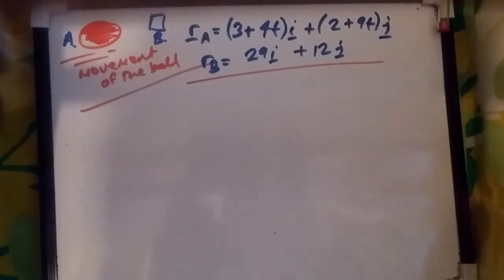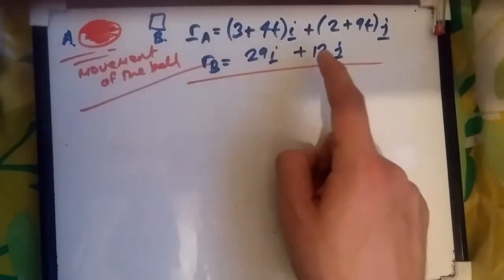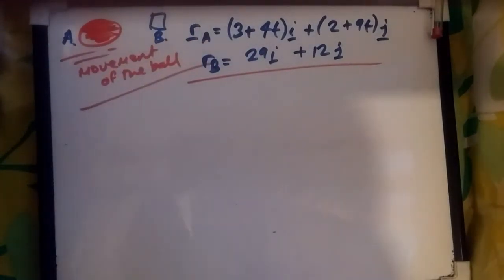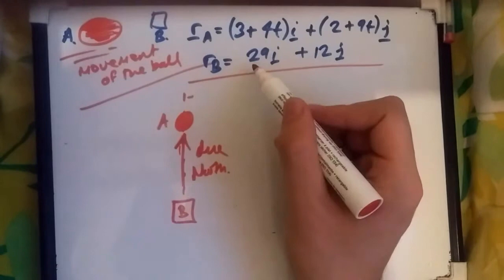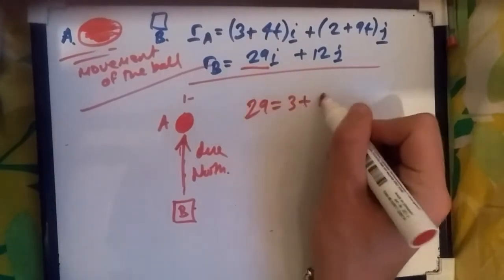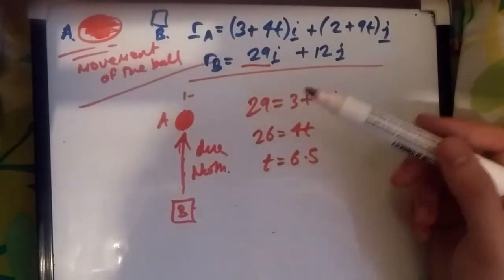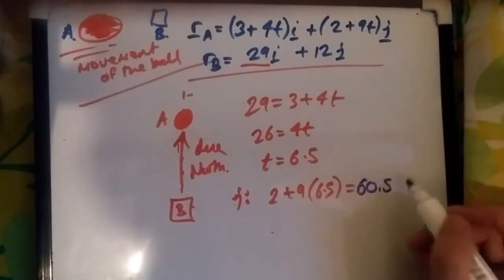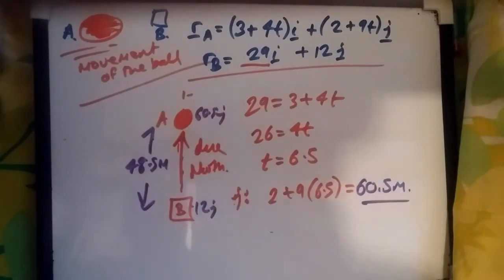Vectors in Kinematics: Particles due North, South, West or East Problems (A Level Maths: Mechanics)